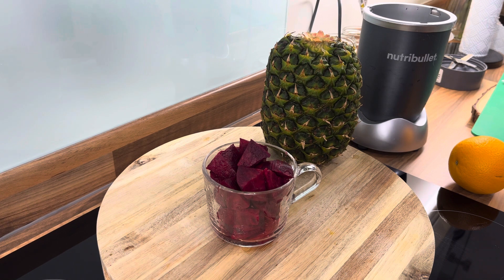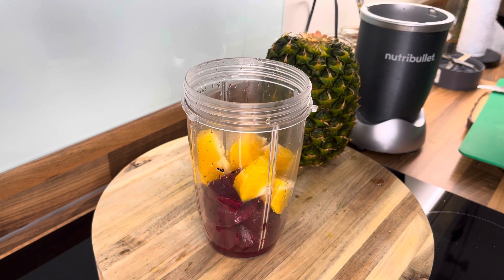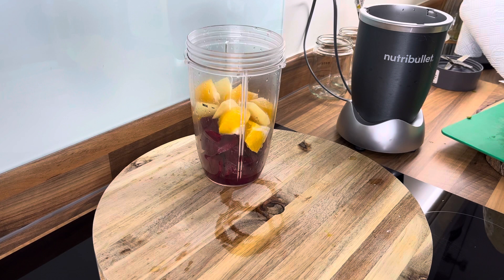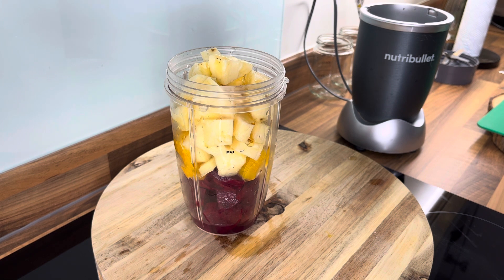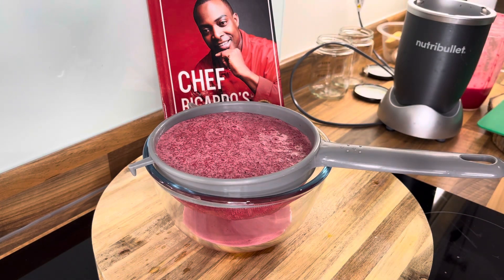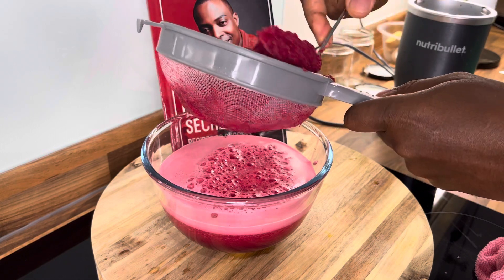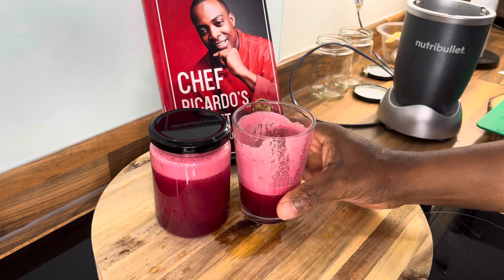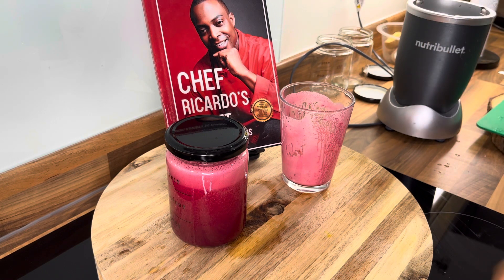Change your diet with the clock for six months! liver cleanse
Change your diet with the clock for six months! liver cleanse  | TIPS WOWO  What happens if you drink beetroot juice daily?
Is it good to drink beet juice every day? Beet juice can provide beneficial nutrients such as antioxidants, vitamins, and minerals. Drinking it regularly may help support your health, reduce inflammation, and increase your exercise stamina , among other benefits.